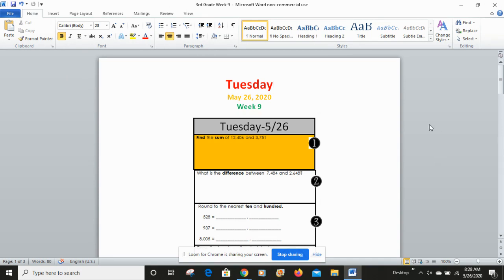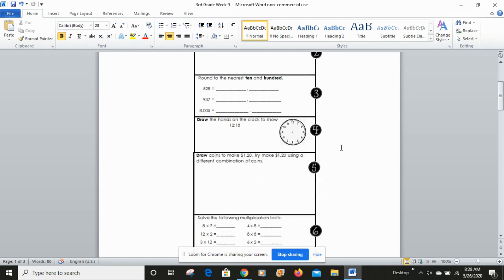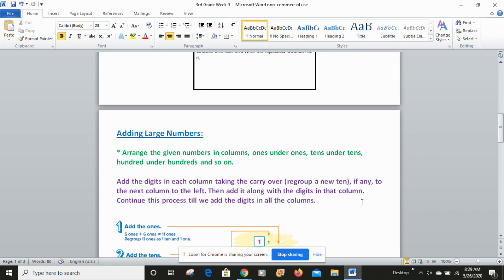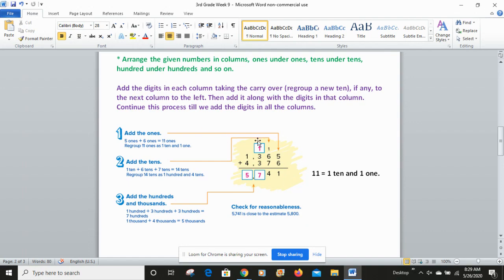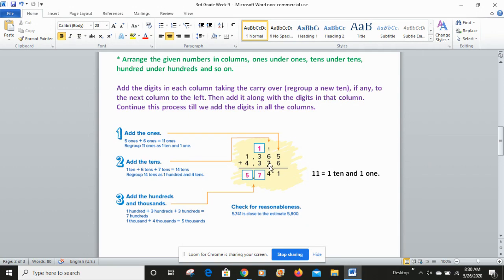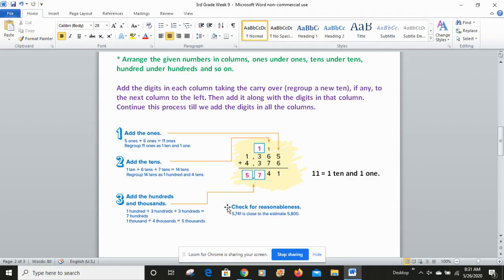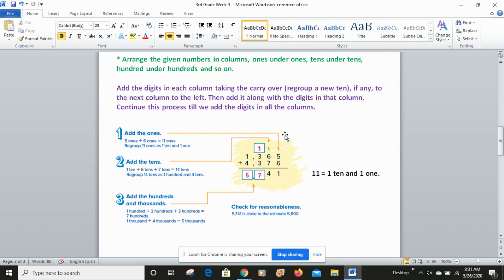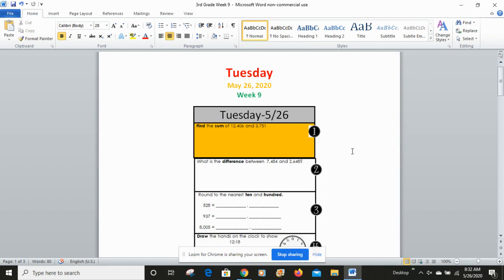Math with Mr. Askelson, 3rd Grade: Tuesday, 5.26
Sums of large numbers.  May 26, 2020